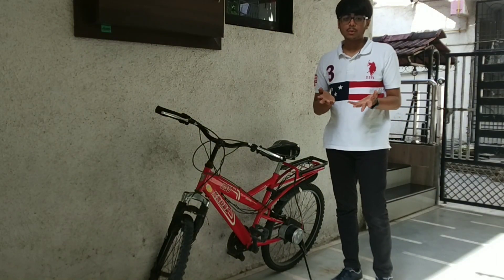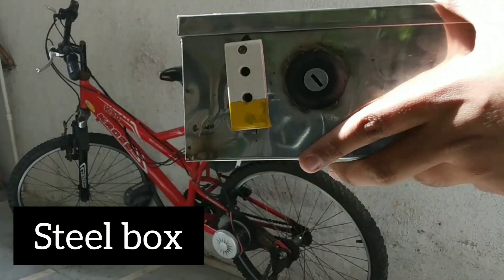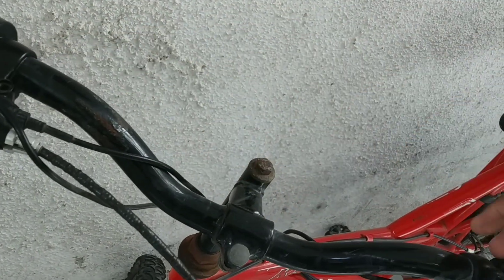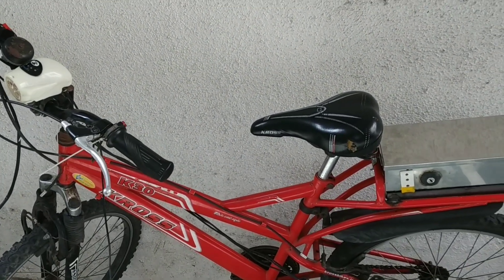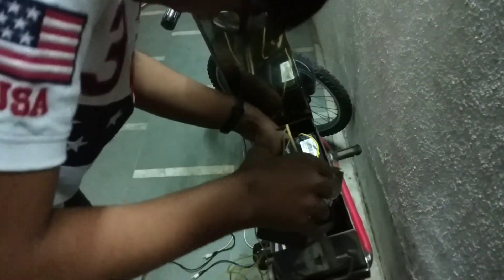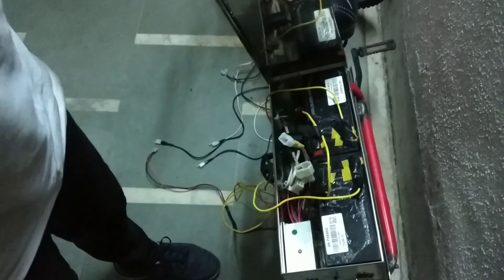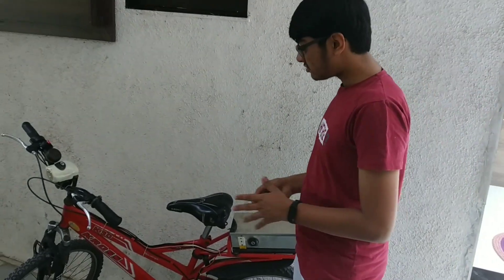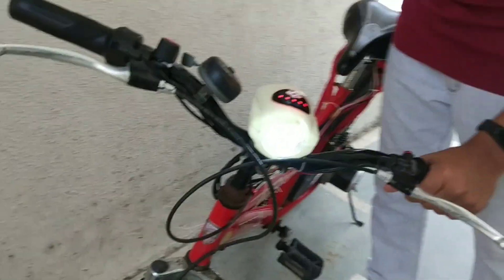E - CYCLE | Electric Bike | The Creative Guy - Tej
Hello Guys !
This is my YouTube video on " E - CYCLE "

In this video I have used different parts to make this E - cycle

1. Motor ( 24V 250W )
2. Double headed hub
3. E - break
4. Accelerator
5. Steel box
6. Charging socket
7. Ignition key lock
8. Headlight
9. Electric horn
10. ON - OFF switch
11. 12V Batteries
12. Controller

I made this E - CYCLE last year only but due to COVID-19 pandamic I was  unable to shoot its video so this year I assembaled it again with some changes.

I hope that you liked my project  and found it interesting and innovative.

Best buy link for E - cycle kit :-

Kunal Patel and Deep Suthar